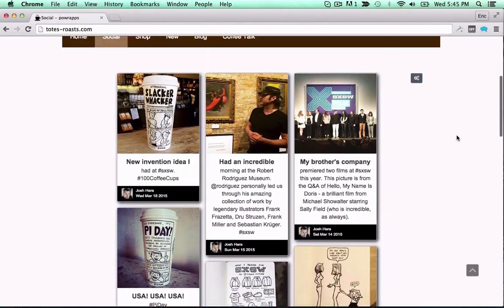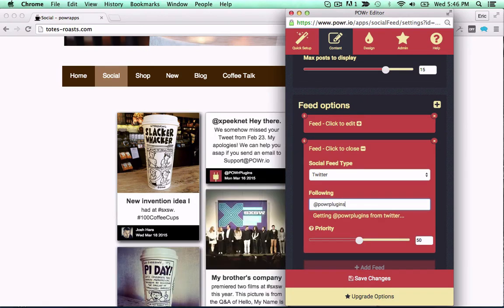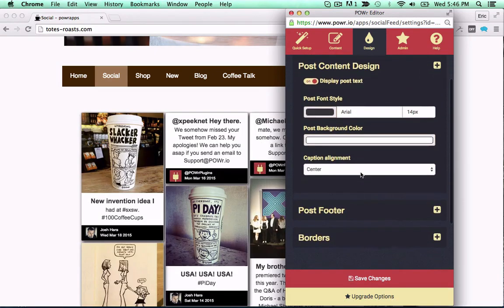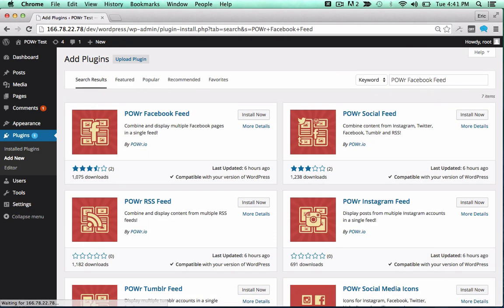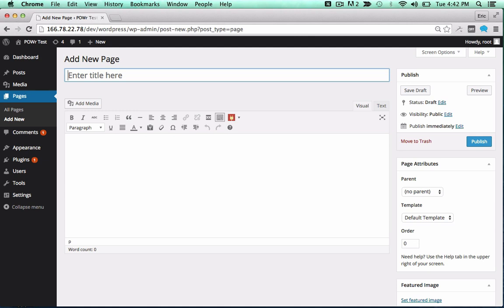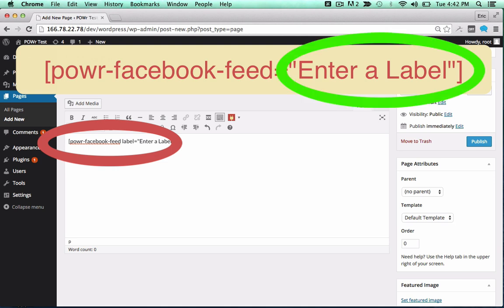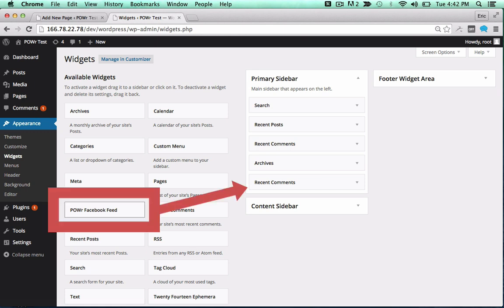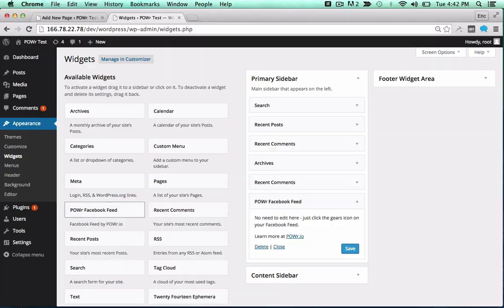How to Add Facebook Feed to WordPress for FREE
Add Facebook Feed to WordPress. POWR is a set of cloud-based Plugins for any website. Add this custom Facebook Feed Plugin to WordPress in seconds. This free WordPress Facebook Feed Plugin is mobile-responsive, fully-customizable, and requires no code to use. You can embed Facebook Feed in WordPress with any WordPress theme or template, and add to pages, posts, sidebars, and footers. Then use the WYSIWYG live editor right in your live page. A perfect Facebook Feed Plugin for eCommerce, online portfolios, product pages, branding sites, and more.